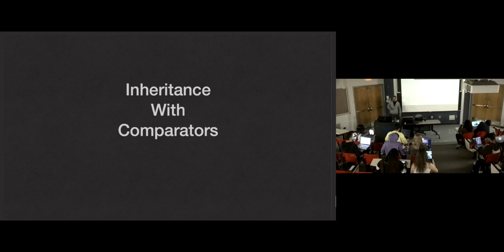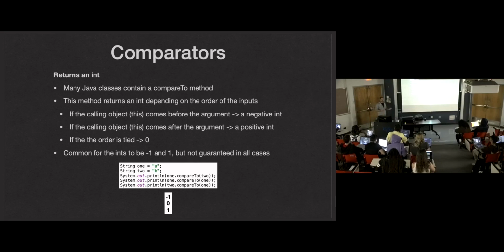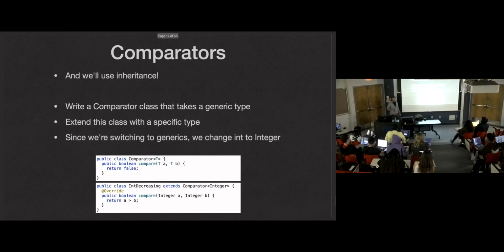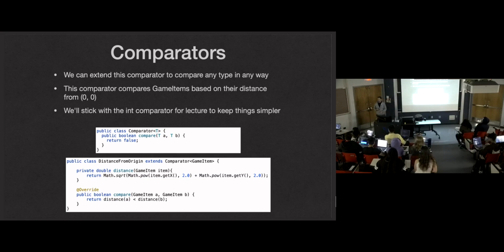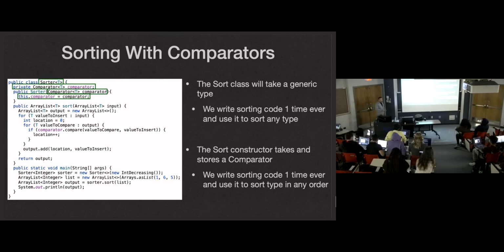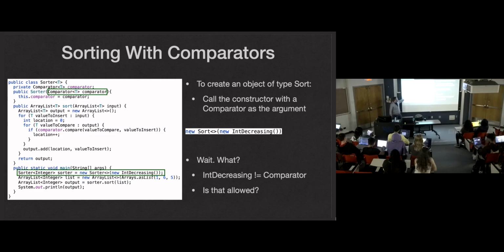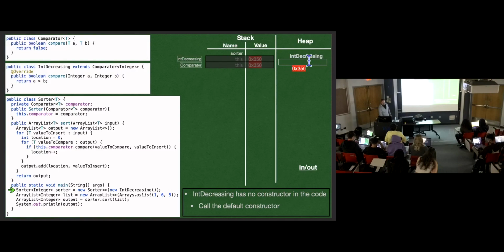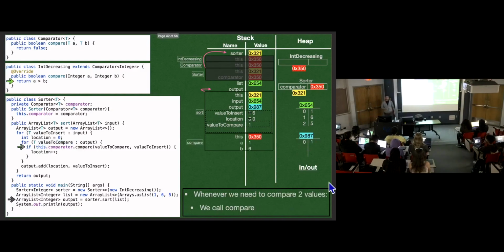[CSE 116] Sorting with Comparators Friday October 6